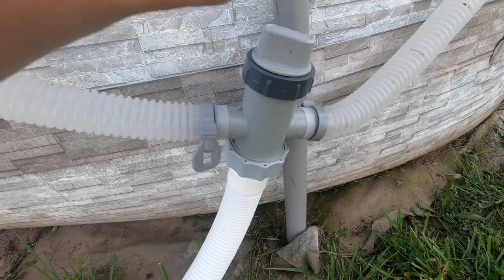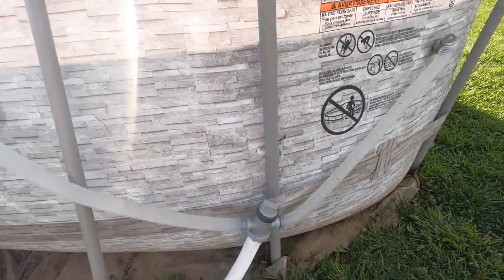Split Swimming Pool Hose Plunger Valve, 2 in 1 Hose Plunger Valve, Above Ground Pools Accessories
Amazon Product reviews.